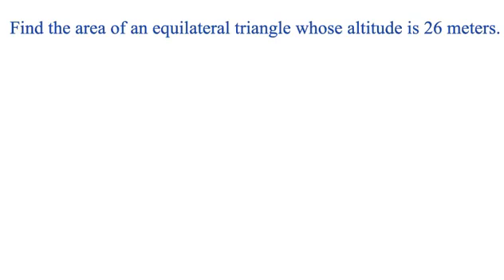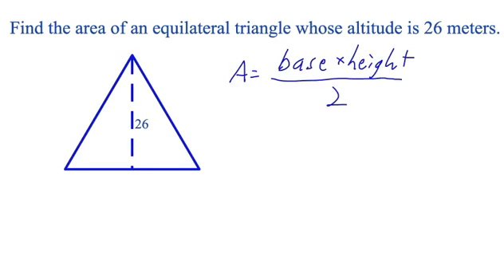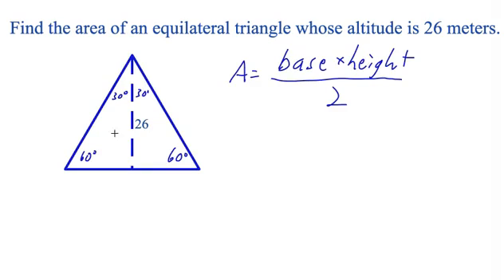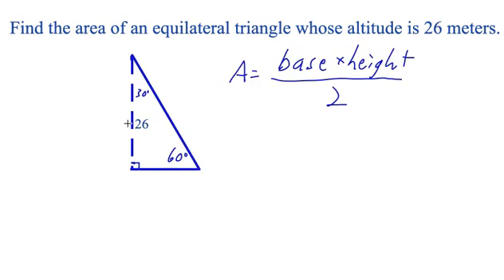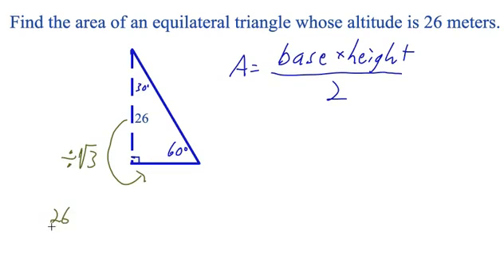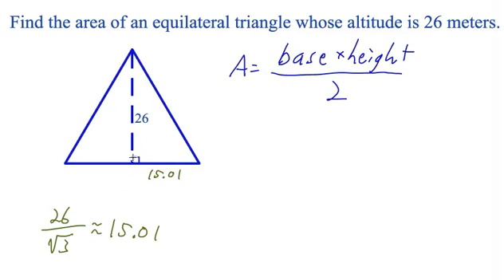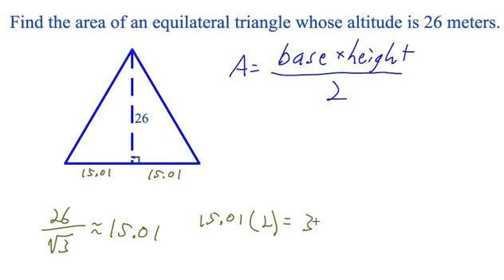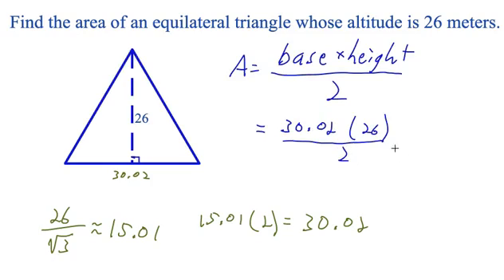Find the Area of an Equilateral Triangle Given the Altitude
If we only know the height, we can use the properties of 30-60-90 triangles to help us find the length of the base.